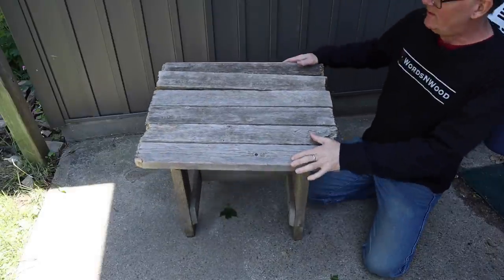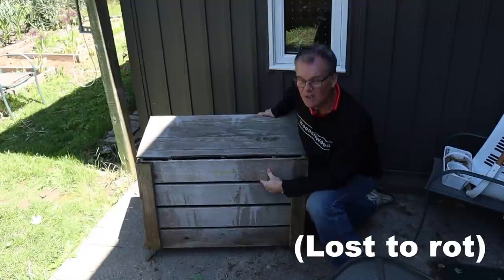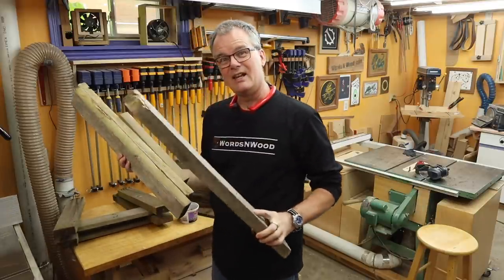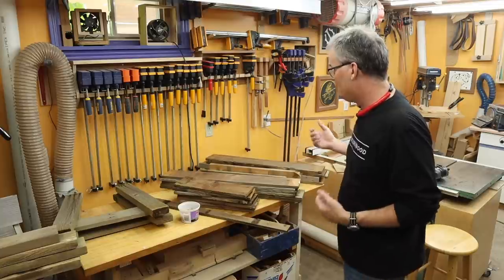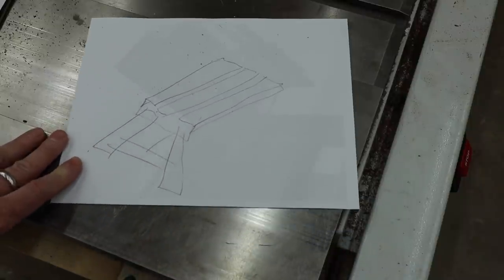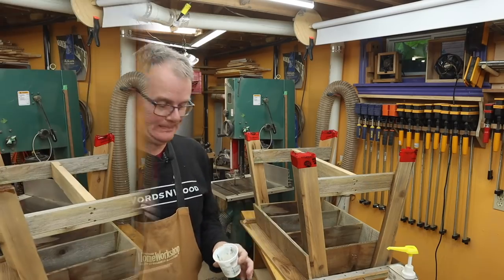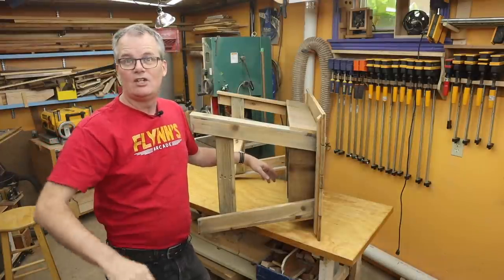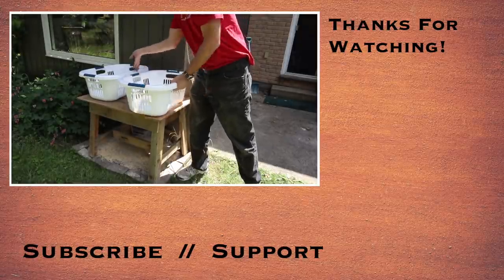Patio Table from Junk Cedar Boards // WnW 241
Just having fun in the shop making it up as I go with salvaged wood
Seriously, it's 15-25 year old "junk" cedar.
👇👇 Click “Show More” for Stuff you probably want to know! 👇👇

I built a patio table out of cedar boards left over from a fence build 25 years ago.  It has sat on our deck ever since.  It was getting rickety so I thought I'd take the day to fix it up.  Turns out it was pretty much done and ready for the burn pile.

Fortunately I had ANOTHER junk outdoor project that I was about to throw away -- an old outdoor toy storage box that I'd made with fence boards about 15 years ago.   I was able to salvage enough wood to build a new patio table and had a fun day in the shop.  Hopefully, I'll get another 5-10 years out of it.

The original table was build on July 1, 1996. It was never finished -- it's cedar! And it has been outside for 100% of it's life. The outdoor toy box that's a bit more of a guess. I think it was about 15 years ago that it was built. It too was never finished, and had been sitting outside for 100% of it's life.

— Sensgard ZEM hearing protection
— Stanley Leverlock tape measure
— Other auto-locking tape measures
— Picquic “multi-bit” screwdrivers
— Bessey VarioClippix, Adjustable Spring Clamps

Index
00:00 Salvage The Table
00:58 Salvage The Box
01:42 Make Up The Plan
05:25 Leg Assembly
10:09 The Top
13:14 Attach Legs To Top
14:45 Epoxy The Feet
16:12 Wrap-Up